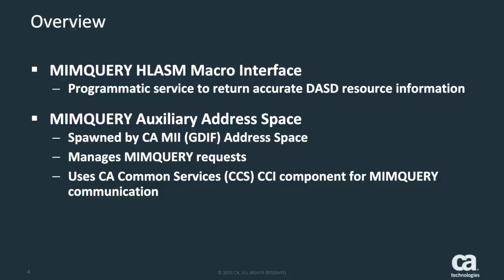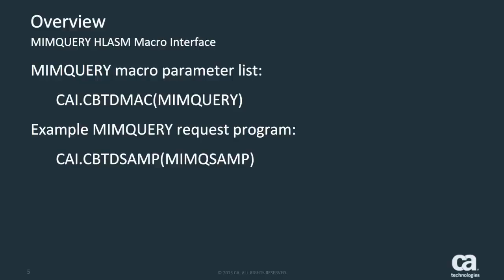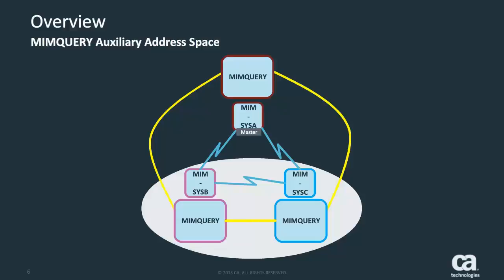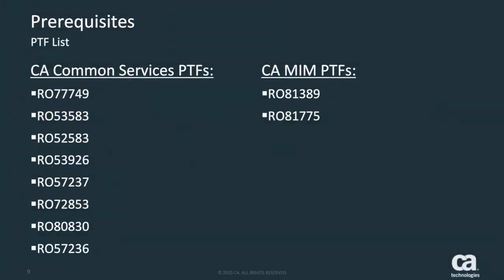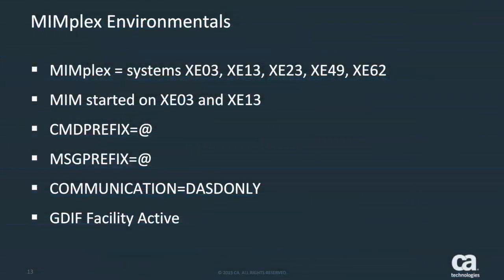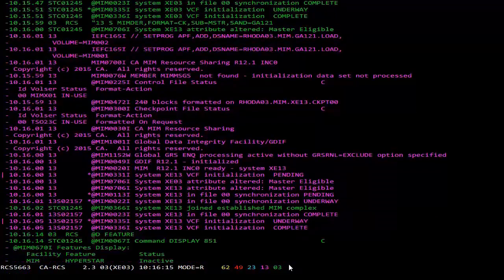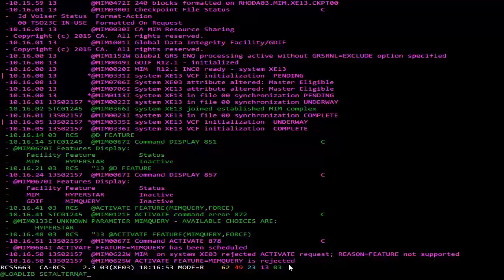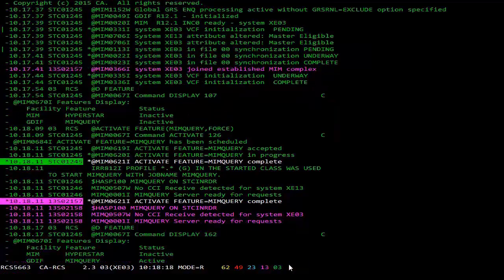CA MIM Resource Sharing Release 12.1: CA MII MIMQUERY Feature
In this video you will see the MIMQUERY Service that was added with the release of CA MIM Resource Sharing Release 12.1. You will also see the required prerequisites, activation, MIMPLEX environmentals, and a brief demonstration of the feature in action.